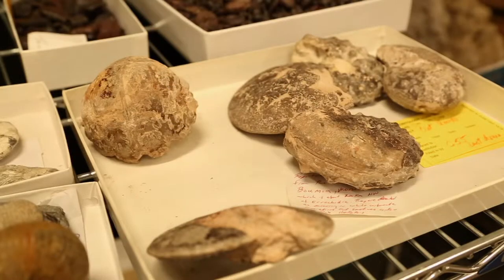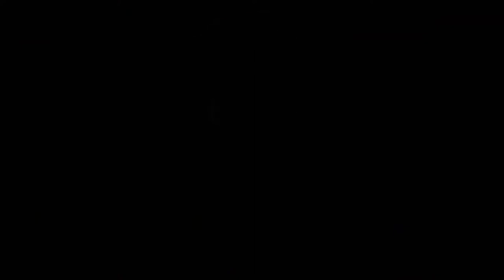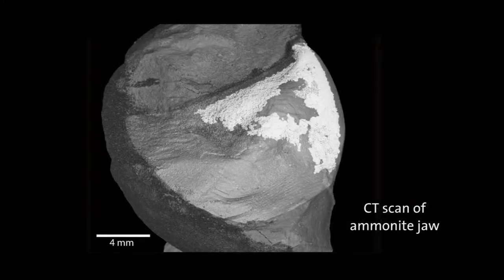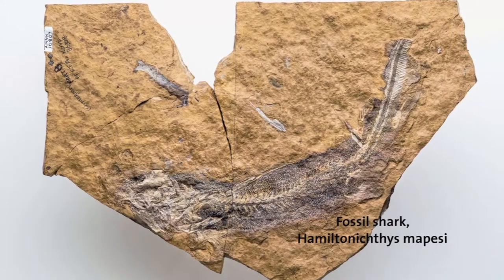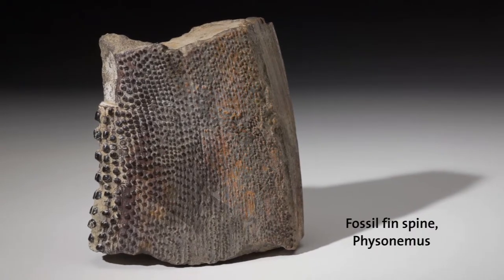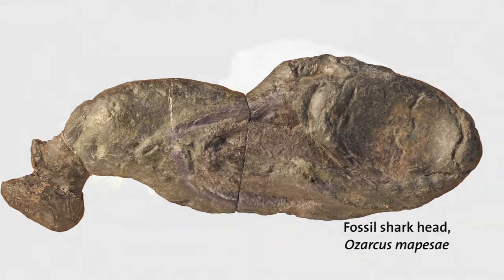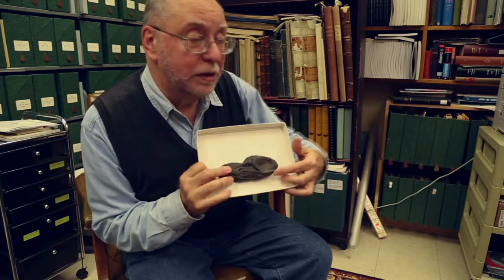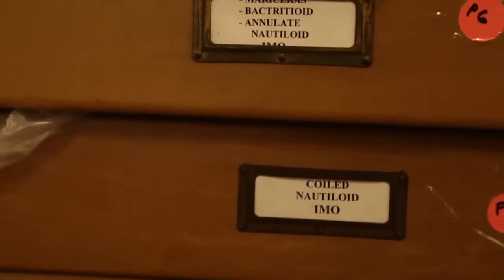Marine Fossils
Experts discuss the importance of a collection of fossils donated by two professors at Ohio University.

In 2013, the University of Ohio donated more than 15 thousand tons of fossils to the American Museum of Natural History in New York City. This contribution has provided rich opportunities for scientific research into the future and the past. We sit down with experts at the American Museum of Natural History to discuss the importance of this collection of fossils.